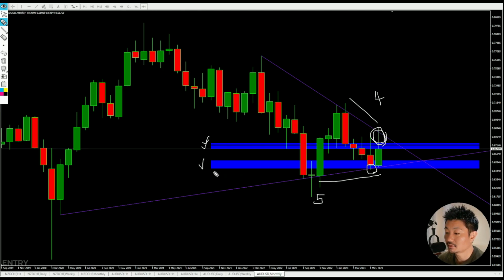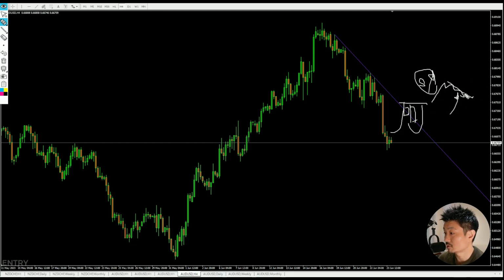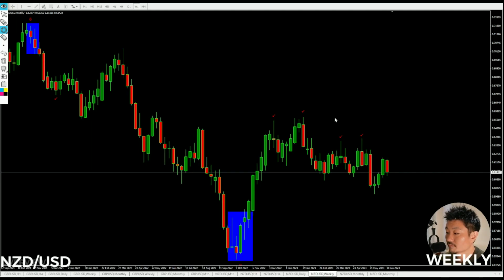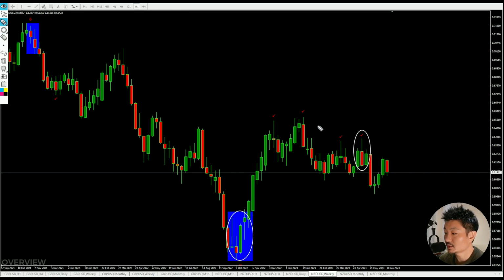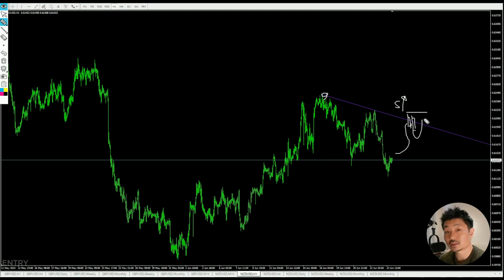Weekly Forex Analysis June 26-30, 2023 | Audusd Nzdusd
Weekly Forex Analysis for June 26-30, 2023 on the Audusd and Nzdusd. I will be updating the Weekly Analysis every week, so if changes occur in analysis due to price movement, the changes will be explained in the Mid Week Analysis series. This Analysis is roughly medium to long-term in nature.

Time Stamps

0:00 Intro
0:17 Audusd Overview
0:38 Entry
2:49 Nzdusd Overview
3:16 entry
3:59 Outro